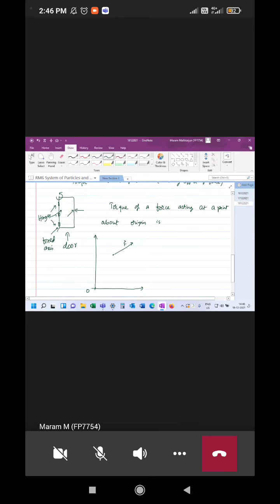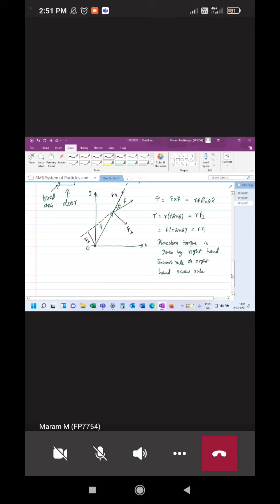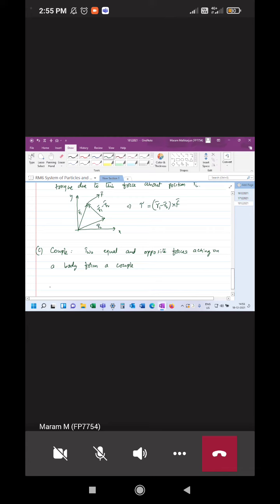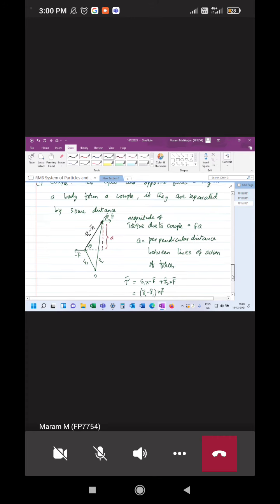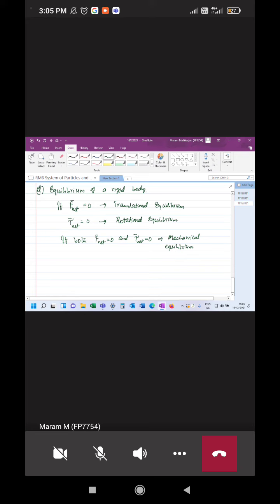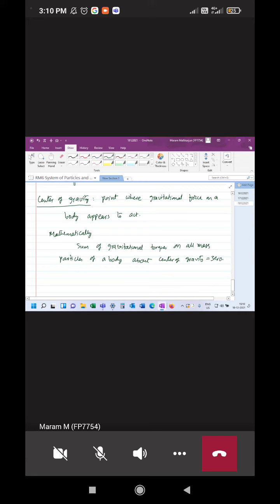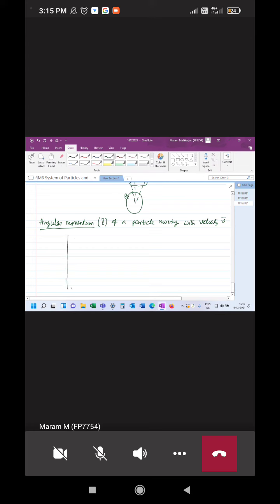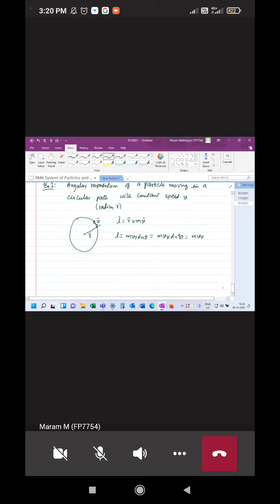31 January 2022